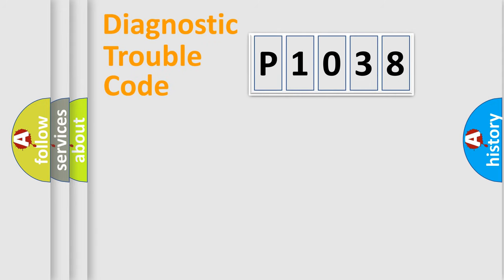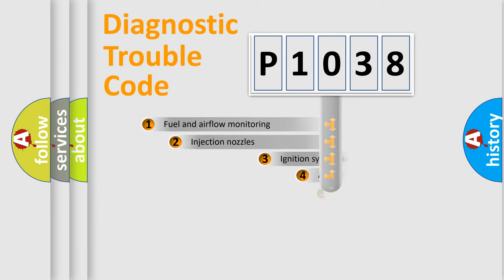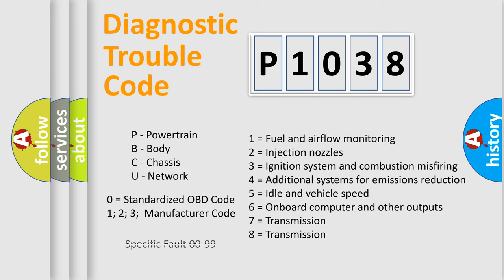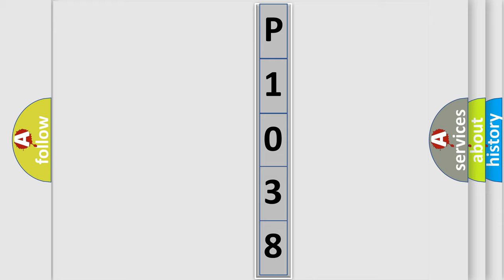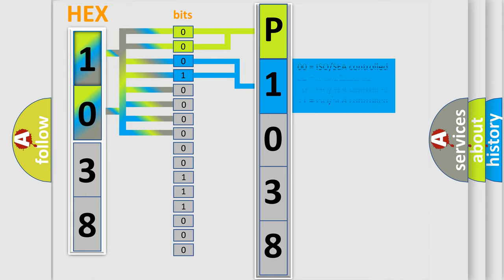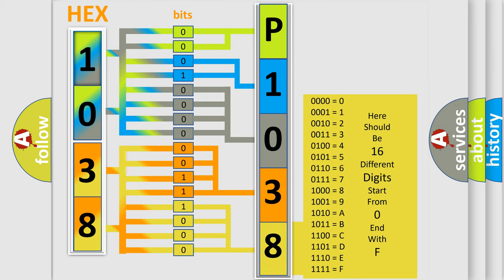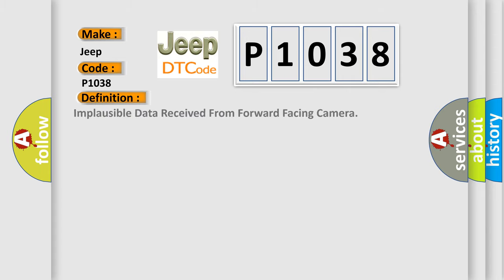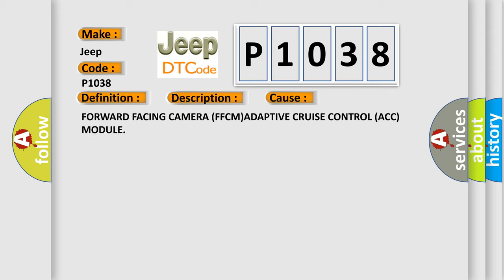DTC Jeep P1038 Short Explanation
Contents:
0:21 Basic DTC analysis according to OBD2 protocol standard.
1:48 Insight into programming
2:58 A diagnostically understandable description of the Diagnostic Trouble Code
3:05 Basic error definition

Make:
Jeep
Code:
P1038
Definition:
Implausible Data Received From Forward Facing Camera
Description:
When the module receives an implausible (default or error value, toggle error or parity error) message from the Forward Facing Camera (FFCM).
Cause:
FORWARD FACING CAMERA (FFCM)ADAPTIVE CRUISE CONTROL (ACC) MODULE